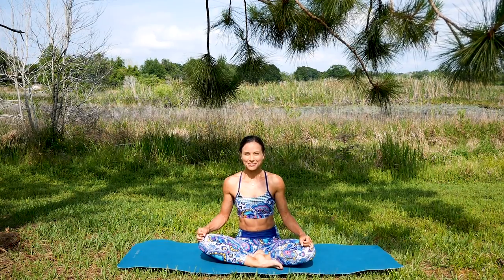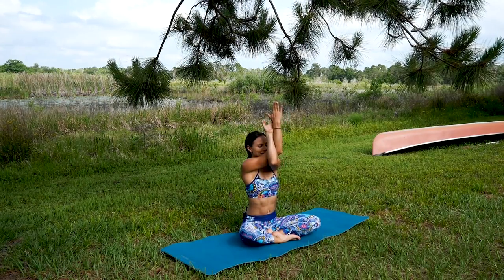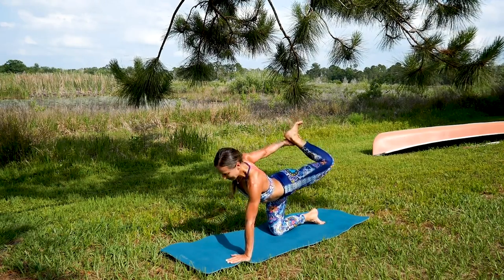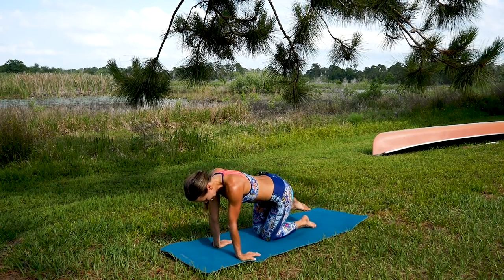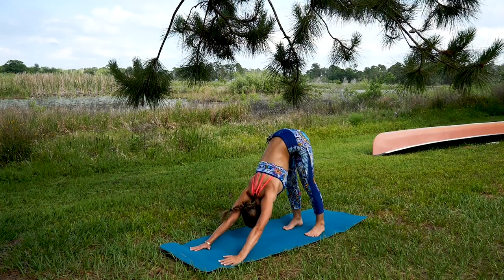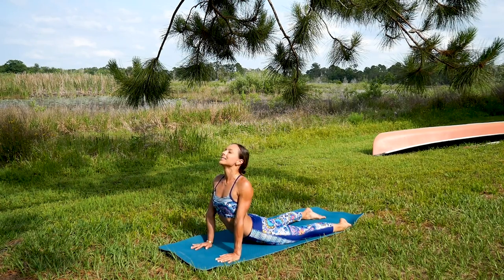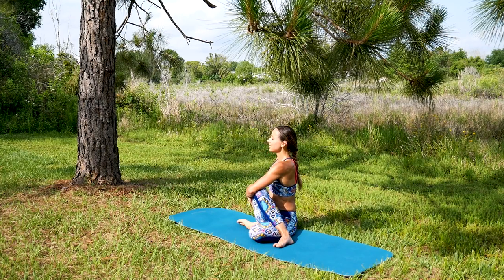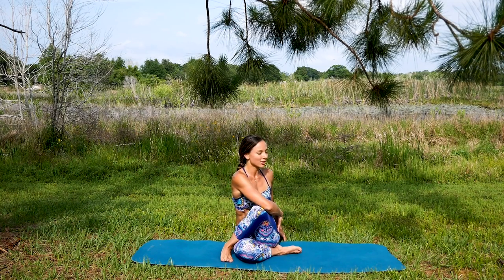Easy Yoga | Full Body 30 Min Yoga Class #2 | Juliette Wooten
35 Min Full Body Yoga Class 🧘‍♀️ Dynamic Stretching Yoga Workout for Anxiety & Stress Relief
Easy Full Body Yoga Video will Help You to Enjoy Your Life, Lose Weight & Get Your Perfect Body

My 35 min full body yoga class will fit to all level home yoga workout. It's Important to stay active now. Stay safe & stay fit during this this Coronavirus (COVID-19) time.  Fitness and full body stretch is natural immune booster. Easy full body Stretch yoga workout great for anxiety, stress relief and calm mind.
True story behind the this video
According to FWC, there are about 9500 alligators who call Lake Jesup home. One of the largest concentrations of alligators in the state of Florida.
Filming this video about half way through I realized 10 Ft alligator was right behind my cameras...
Now, really? Normally they would newer come up so close to you...I learned that evening that it was the first day of alligator mating season in Florida...

It's Important to Stay Active Now. Stay Safe & Stay Fit. Fitness is Natural Immune Booster. Boost Your Energy Level & Improve Digestive System
Use This Effective Basic easy yoga poses for strength & flexibility to achieve your weight loss goal & to get your perfect body. Peace of Mind, Positive Mood & Stress Relief
This Beginner Level Easy Yoga Practice will help you to improves your strength, flexibility and balance. Relax, repair, and restore your body through my 30 minute beginner yoga video.
I have created this sequence to boost metabolism, burn bodyfat and to balance whole endocrine system so the functioning of your total body defense mechanism will improve dramatically.